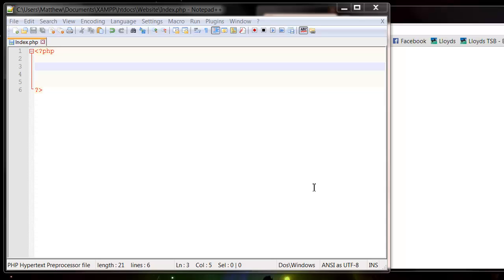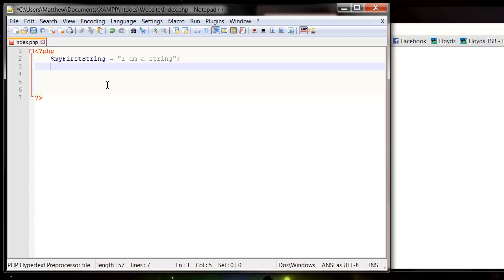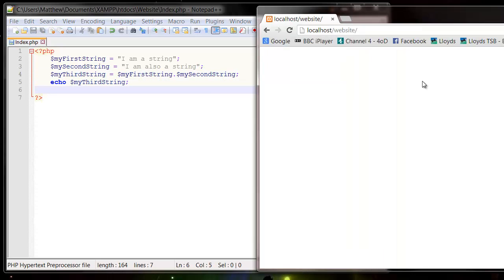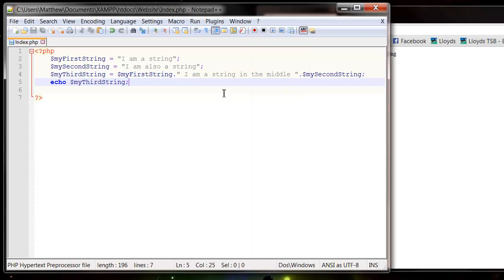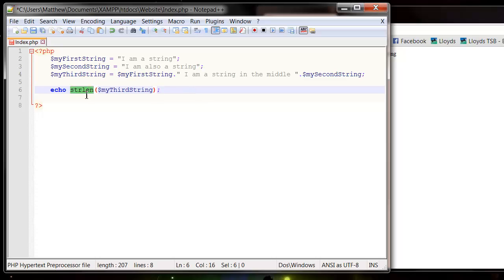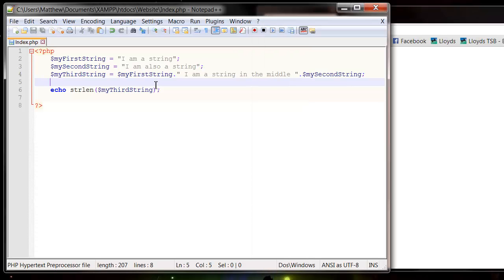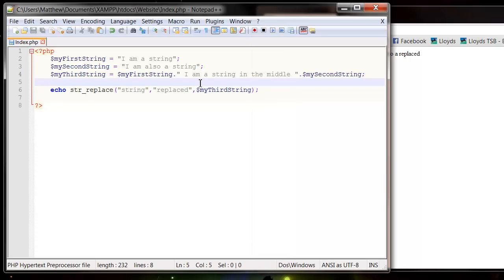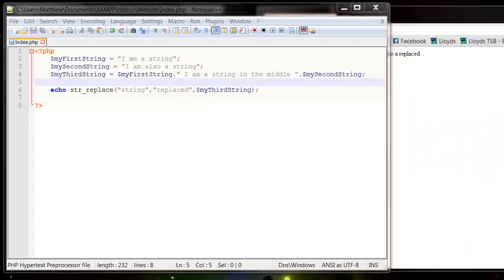PHP Tutorial - 6 - String Theory